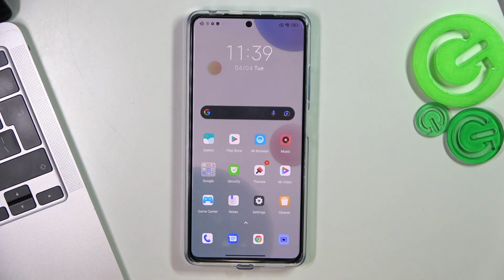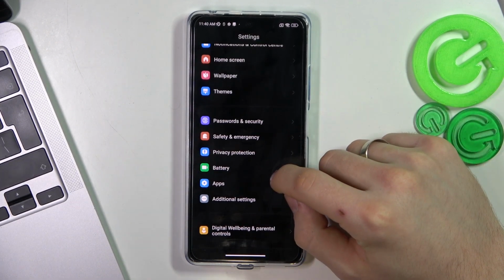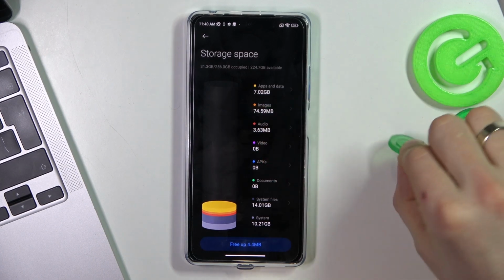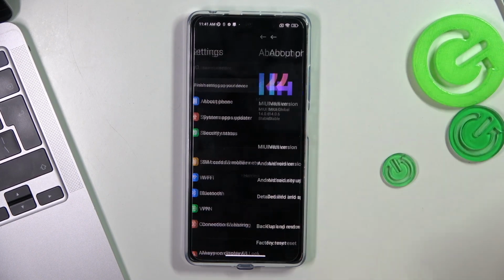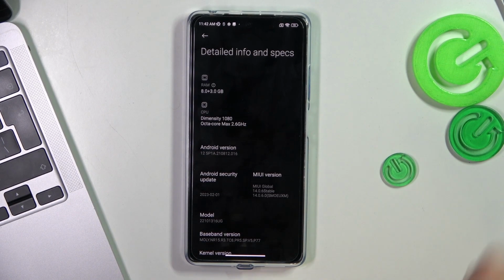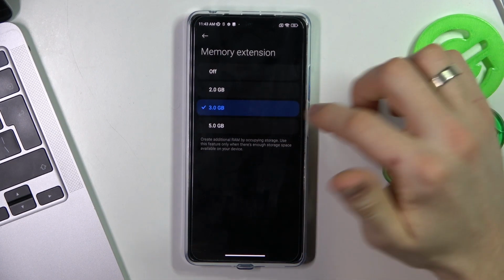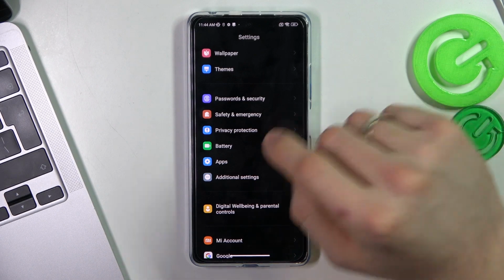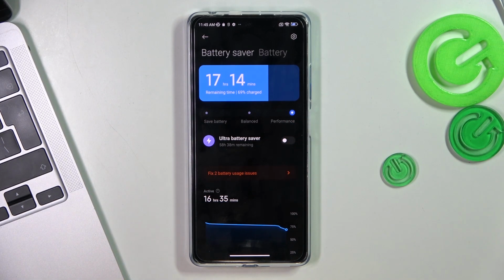How to Improve the System Performance on a REDMI Note 12 Pro+ - Make Smartphone Faster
In this video guide, we are going to showcase a few useful methods to increase the system performance level on your REDMI Note 12 Pro+ smartphone, such as hosting RAM, clearing the storage, and entering the performance mode. Therefore, if you feel like you could use a significant performance boost on a REDMI Note 12 Pro+ mobile device, we are humbly encoruaging you to view this tutorial.

How to extend the random access memory on a REDMI Note 12 Pro+? How to perform the storage cleanup on a REDMI Note 12 Pro+? How to activate performance mode on a REDMI Note 12 Pro+? How to make the REDMI Note 12 Pro+ device faster?